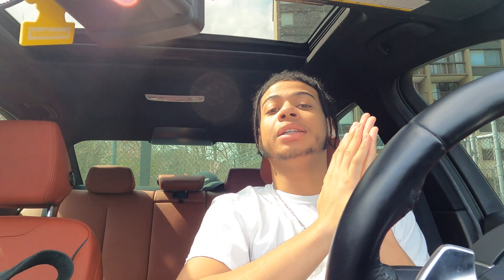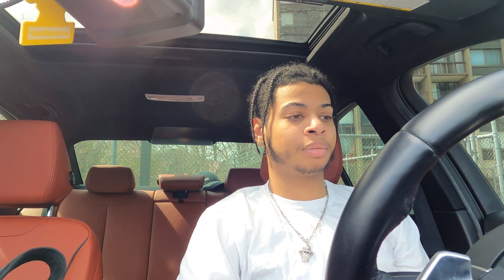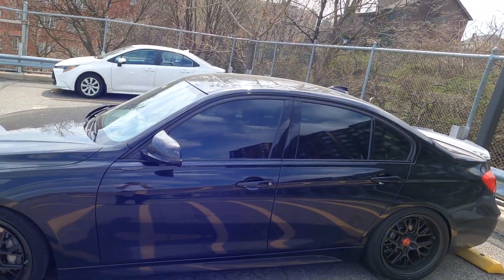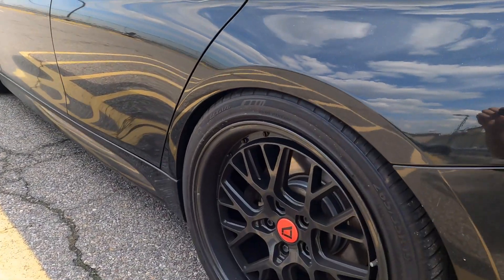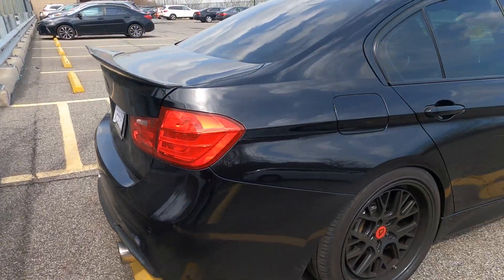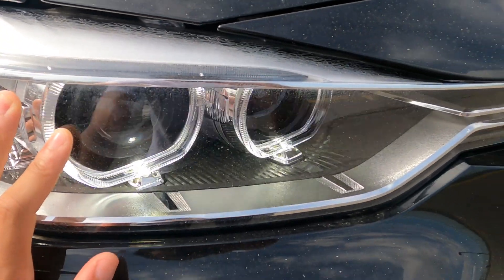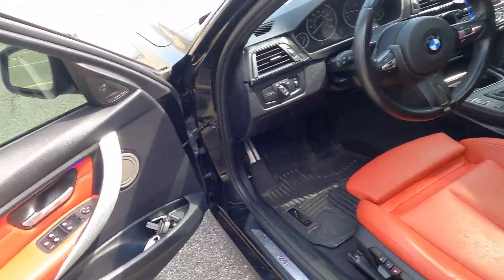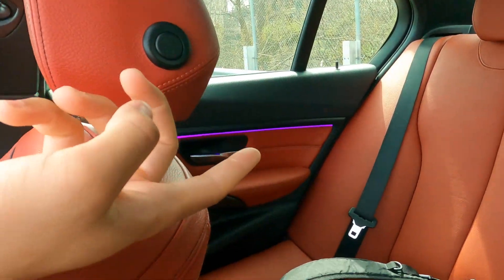First Video Of The Channel ! Car Reveal ??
Welcome to the channel guys!